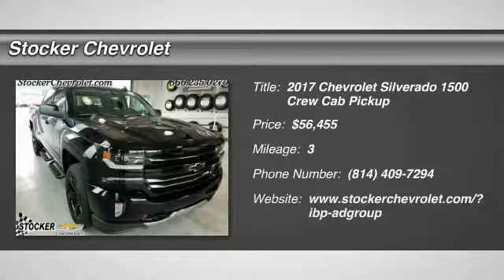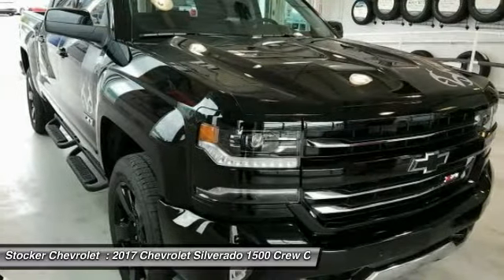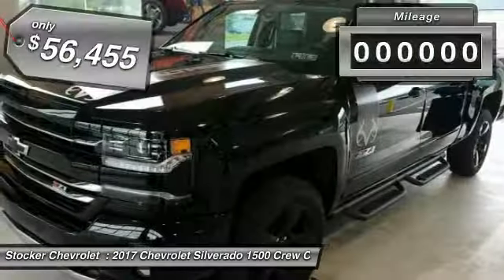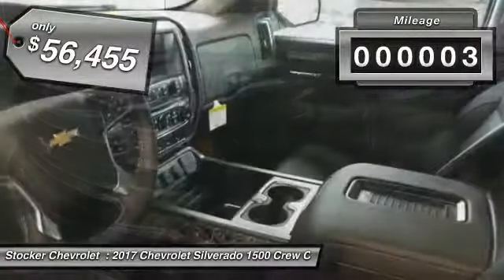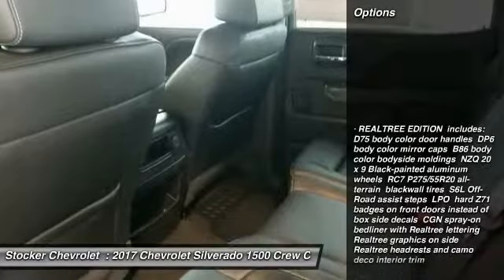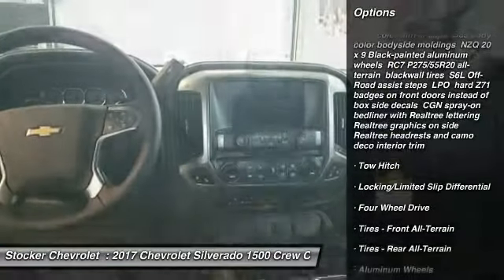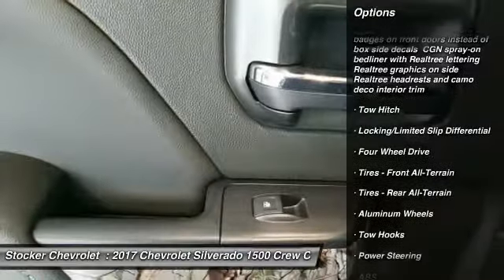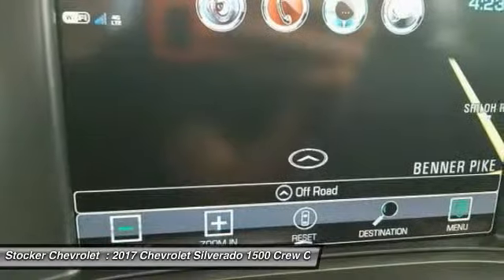2017 Chevrolet Silverado 1500 State College PA 204111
2017 Chevrolet Silverado 1500 LTZ

Stocker Chevrolet
701 Benner Pike

Price includes:  1,000 - General Motors Consumer Cash Program. Exp. 06/30/2017,  500 - Chevrolet National Purchase Bonus Cash. Exp. 06/30/2017